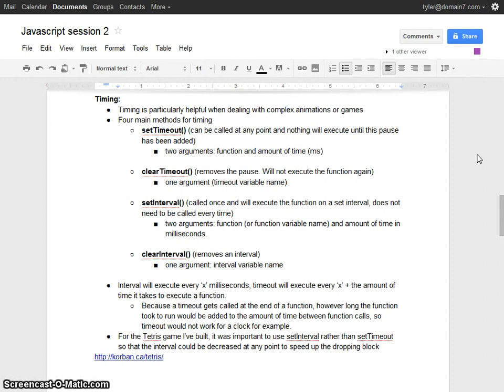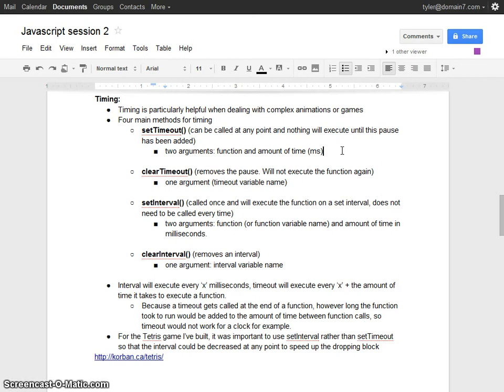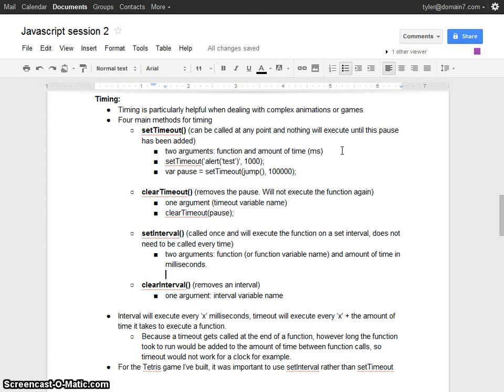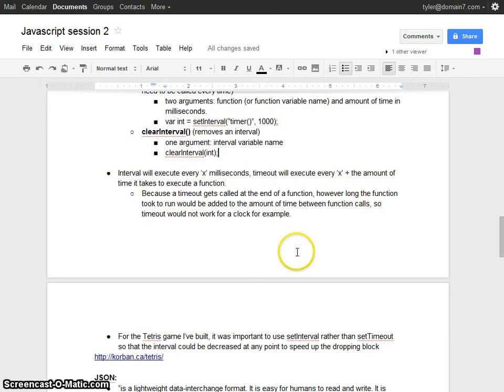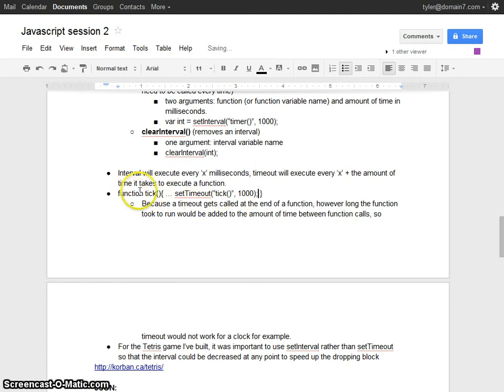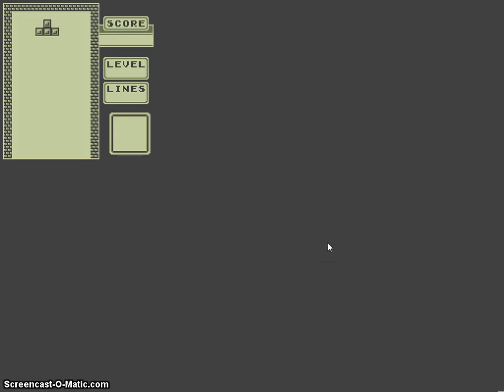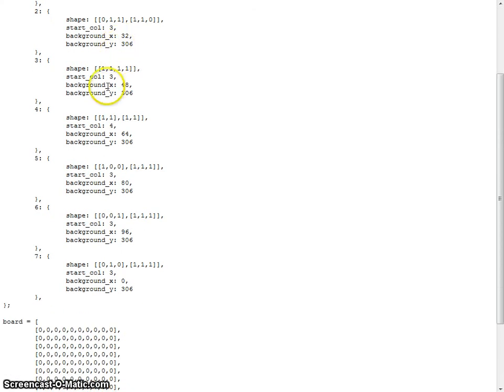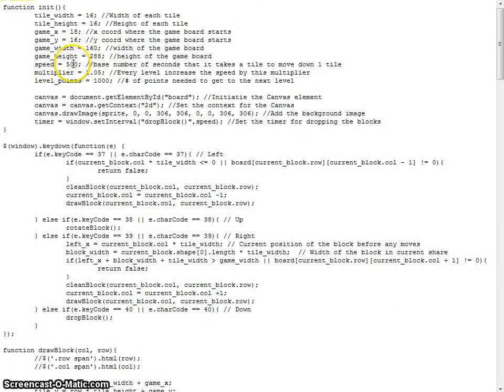Timing and tetris example (2).avi